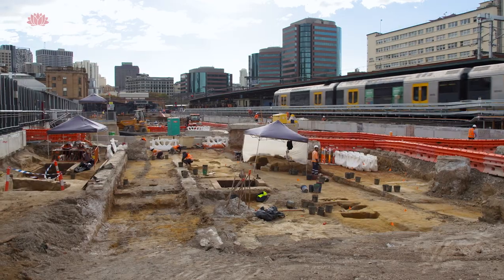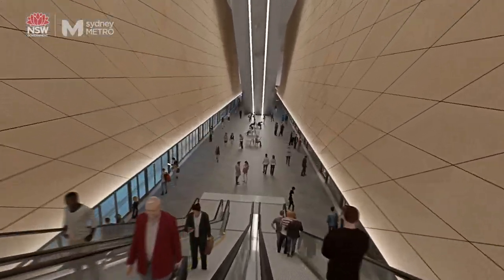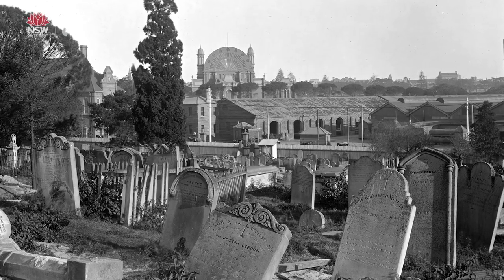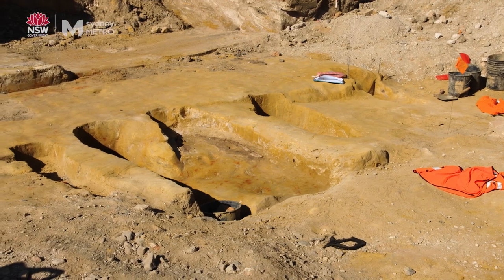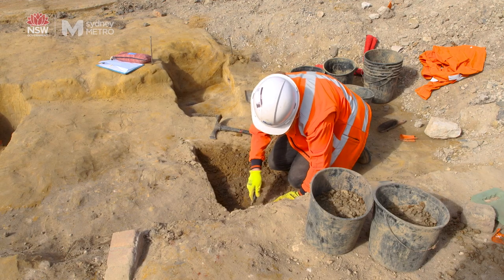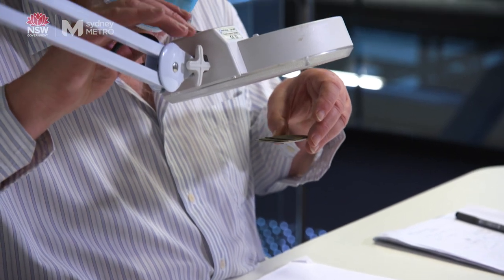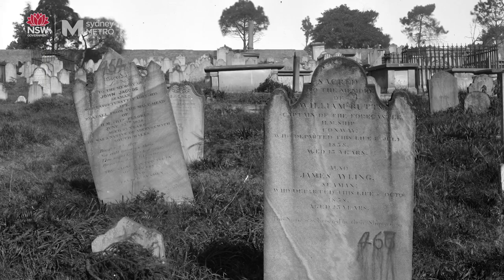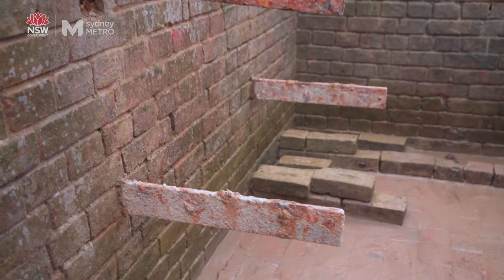Sydney Metro: Central Station archaeological discovery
Detailed archaeology work has uncovered a 181-year-old burial vault as part of Sydney Metro work at Central Station. The Central Station site was once the Devonshire Street Cemetery, which was closed in 1867. Three name plates have been identified from the vault, which contained 11 graves.

First published: 4 November 2021